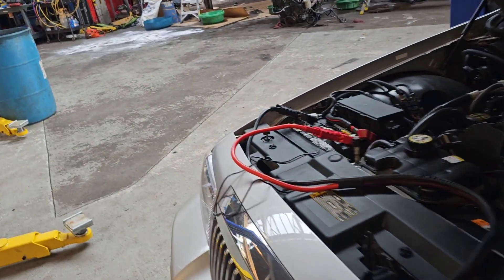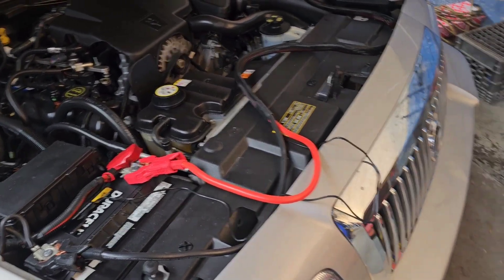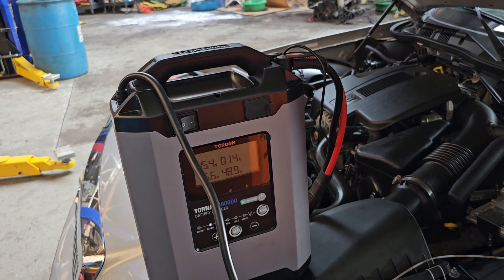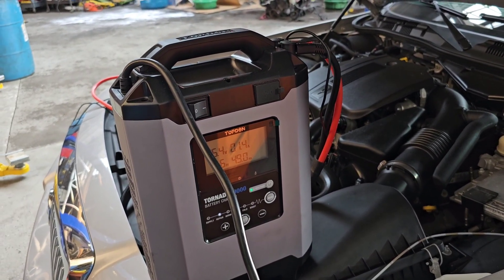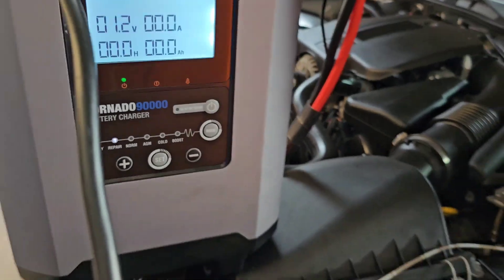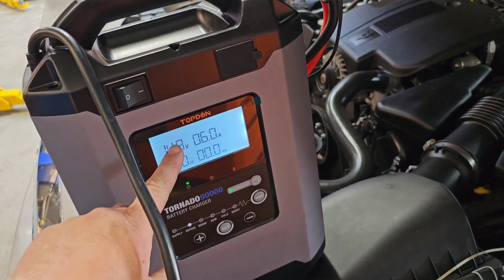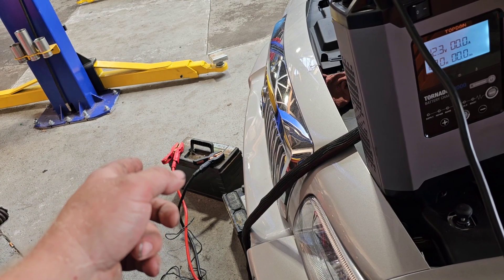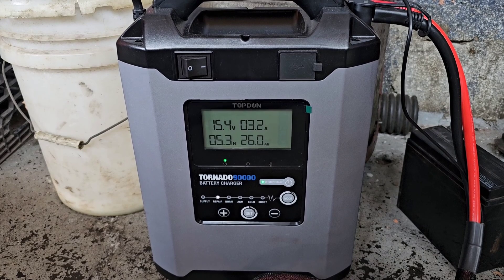Topdon Tornado 90000 Is a Beast - Let's Review What It's Been Up To - 24hr test So Far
Car Battery Charger TOPDON T90A, 90Ah Smart Automotive Charger Battery Maintainer&Desulfator with 12/24V Output, 5A-90A Adjustable Charging Current, ECU Programming Stablizer for Boat Mariner Truck